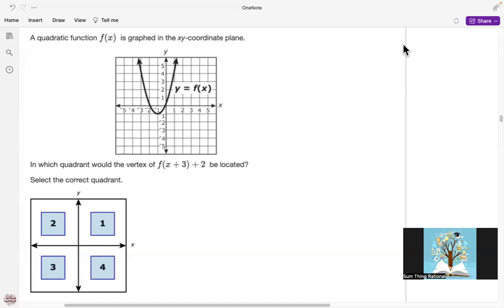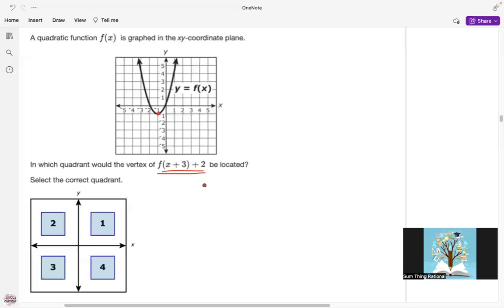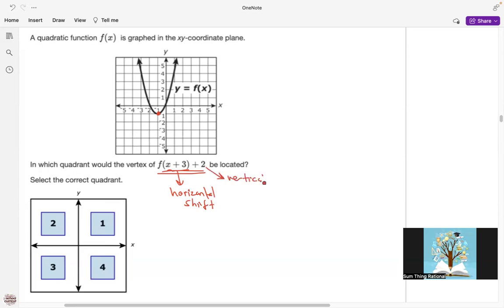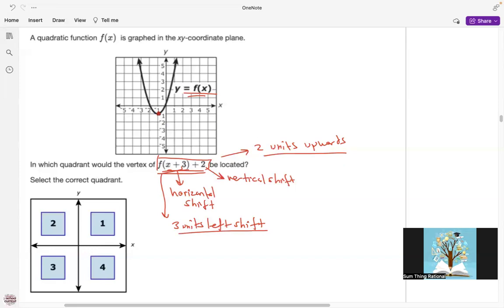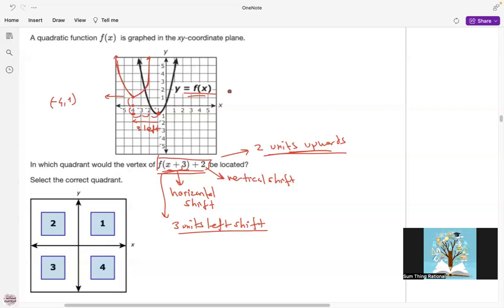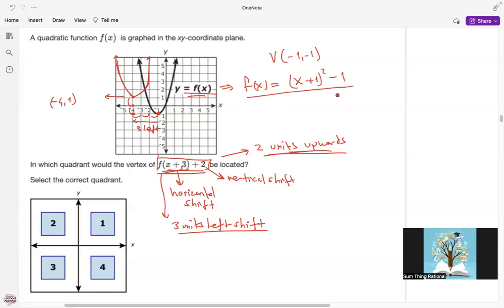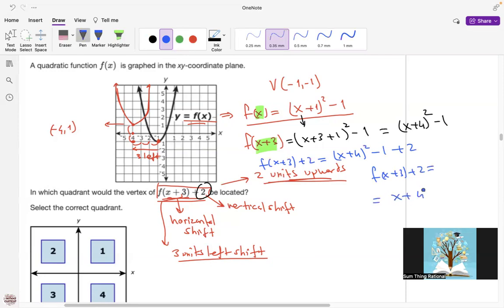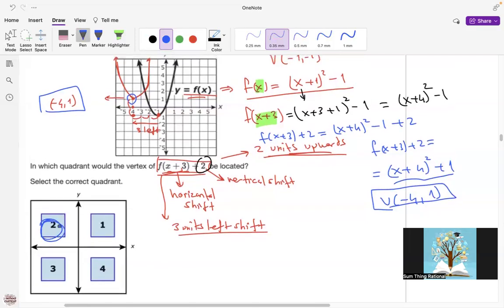NJSLA Released Items Algebra 1 Quadratic Functions Features and Solving Quadratic Equations 8